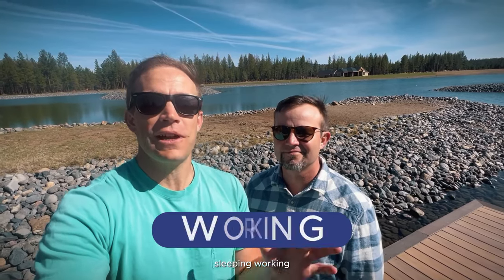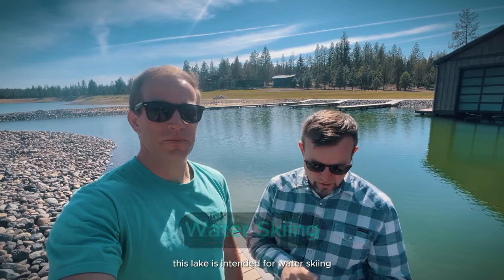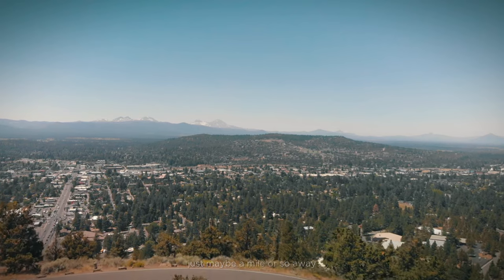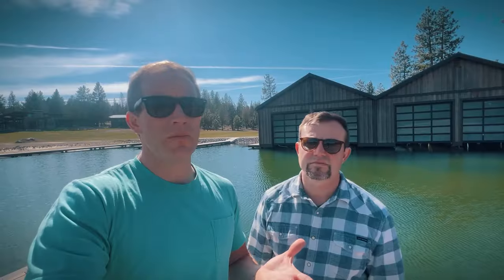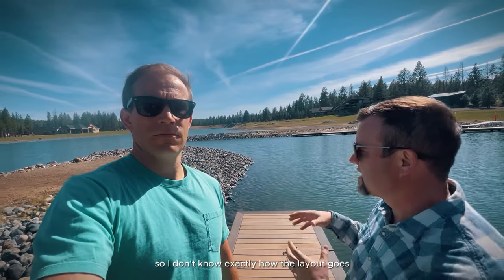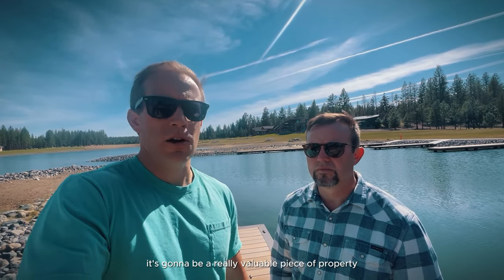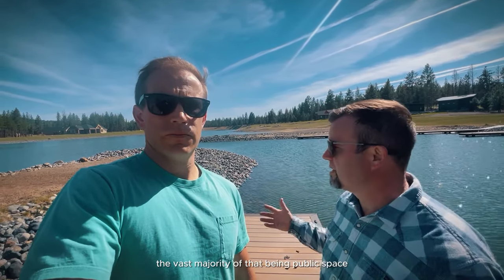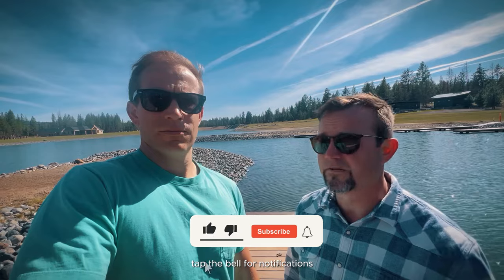Unveiling Bend's Ultra-Exclusive Lakefront Living | Tanager Development Tour | Moving To Bend Oregon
Dreaming of shredding powder in the morning and wakeboarding in the afternoon?   Welcome to Tanager, Bend's hidden gem offering private lakefront living!  Join us, Ryan and Zach, Bend's real estate experts, for an exclusive tour of this one-of-a-kind community.  Imagine having a motorized lake as your backyard, perfect for water skiing, wakeboarding, or simply soaking up the tranquility.  This video dives into the unique features of Tanager, its proximity to Bend's amenities, and the overall lifestyle it offers.

✨𝐉𝐨𝐢𝐧 𝐌𝐨𝐯𝐢𝐧𝐠 𝐓𝐨 𝐁𝐞𝐧𝐝 𝐎𝐫𝐞𝐠𝐨𝐧✨

🍁𝐀𝐛𝐨𝐮𝐭 𝐌𝐨𝐯𝐢𝐧𝐠 𝐓𝐨 𝐁𝐞𝐧𝐝 𝐎𝐫𝐞𝐠𝐨𝐧🍁
Our goal is help you gain a keen understanding of Bend Oregon and the surrounding areas that comprise Central Oregon and Deschutes County.  There's so much to do, and so many different flavors of Bend Oregon and Deschutes County to discover.  We want to help you find the best fit for you, and your lifestyle so you can hit the ground running upon your arrival!

   ➟Thinking of Moving to Bend Oregon?